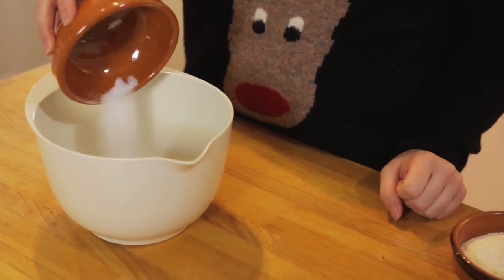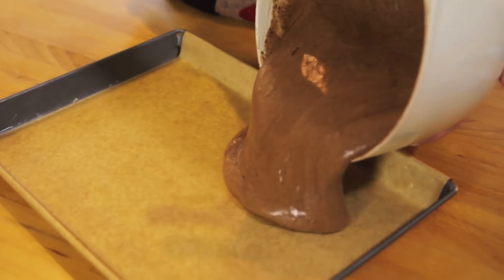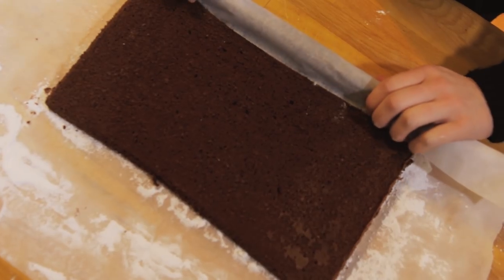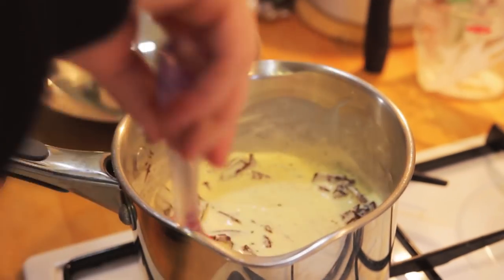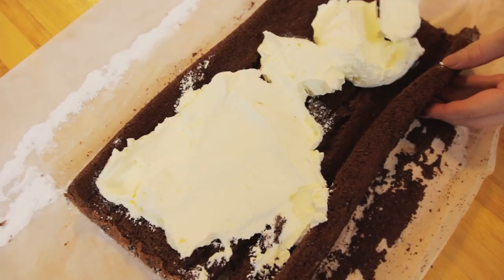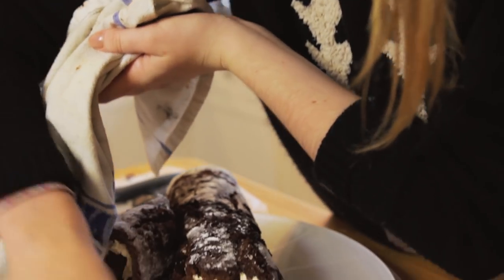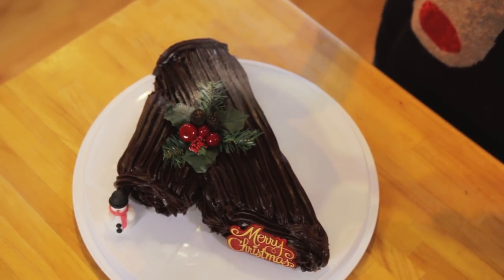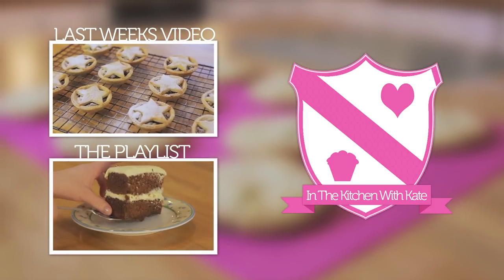Christmas - Mary Berry's Yule Log Recipe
As it's almost Christmas I thought today would be a great time to show you how to make a Yule Log. It's a great alternative to Christmas pudding. I like it with my Vanilla Custard It's delicious!

Recipe:

For the chocolate sponge:

- 4 large free-range eggs
- 100g/3½oz caster sugar
- 65g/2½oz self-raising flour
- 40g/1½oz cocoa powder

For the chocolate ganache topping:

- 300ml/½ pint double cream
- 300g/10½oz dark chocolate (around 35-40% cocoa solids), broken into small pieces

For the cream filling:

- 300ml/½ pint double cream, whipped

To decorate